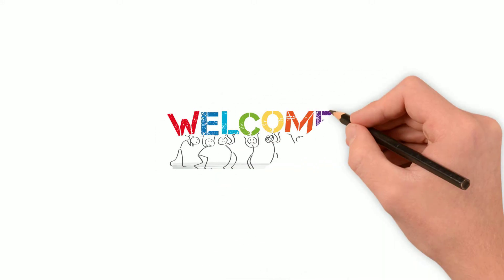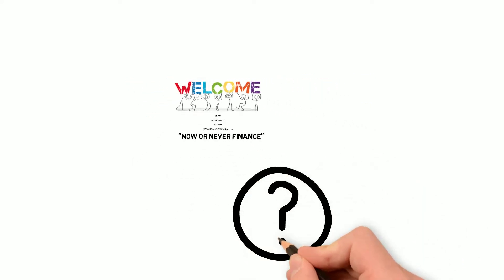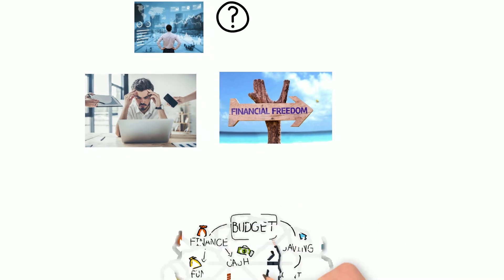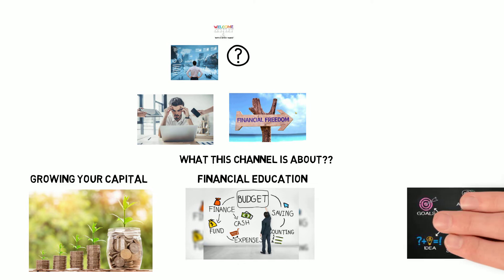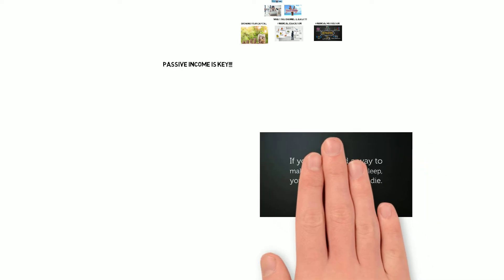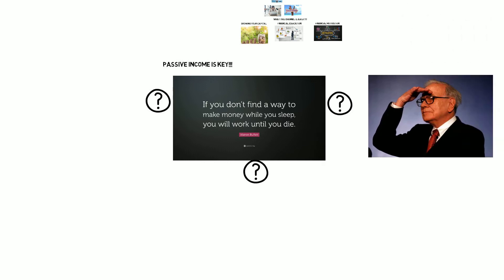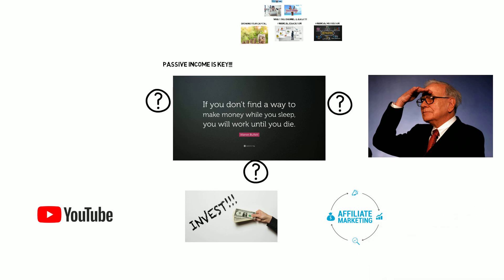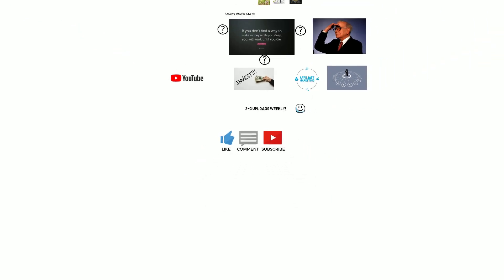Introduction to "Now Or Never Finance"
In this video i will be giving a brief description of who i am, what this channel is about and my goals/objectives to becoming financially free through various sources of Passive Income/Investing!

Since i can remember i have always been fascinated with all things finance related and in particular investing. Since finishing college 3 years ago as "Business Graduate of the Year" i have worked in an Investment Bank and combining all of my knowledge i have gained i hope to one day quit my 9-5 job and to live life on my own terms!

Through this channel i hope to show you my progress with becoming financially independent and more importantly to teach you the viewer all i know which will help you progress on your very own passive income/investing ventures.